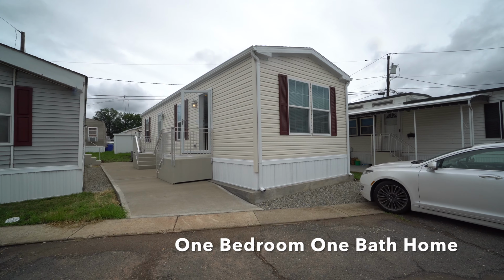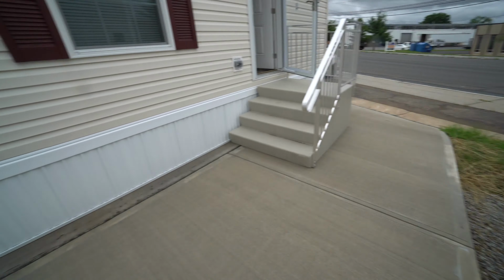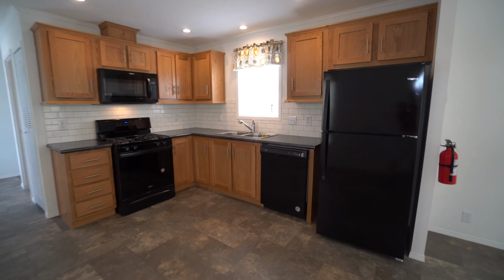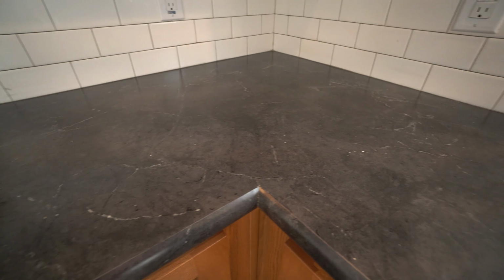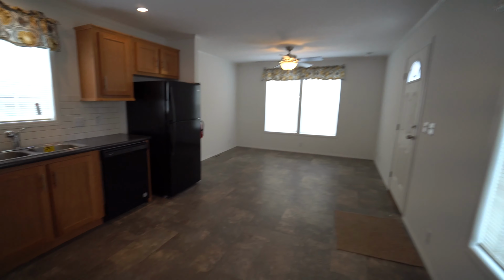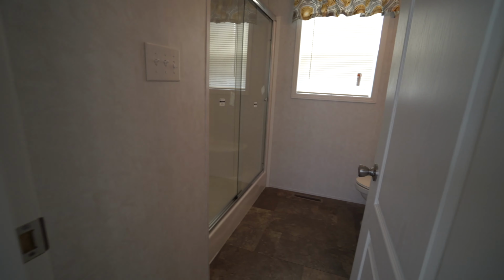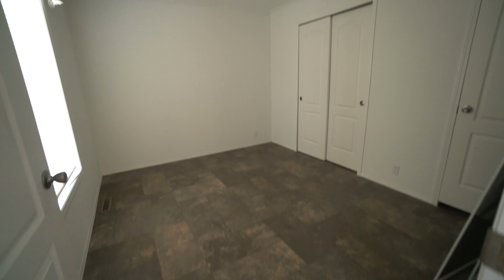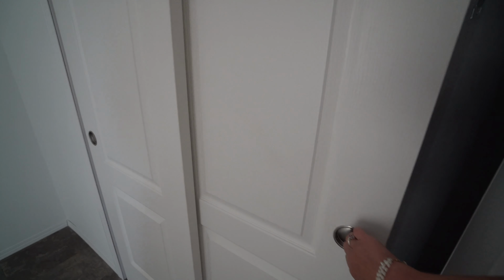H-6 SOLD 1 Bedroom 1 Bath Manufactured Home Carteret New Jersey www MyHomeInCarteret.com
All our homes are for sale and are owner occupied. We do not rent. Subleasing is not allowed. We do not have "low income housing". Our goal is to improve the reputation of Manufactured Homes by moving away from the traditional concept of mobile home and trailer expectations. In fact this unique housing industry has had an incredible evolution! in the 1940s they WERE trailers! And really were trailed around the country as Americans took to the highways and byways in their cars! In the 1960s they were mobile homes and were very mobile, hitched to the back of automobiles. But in 1976 the federal government created the HUD code and thereafter they were called MANUFACTURED HOMES because the building standards now met or exceeded state home building codes. At every manufacturing facility federal inspectors check every home for this high standard. Essentially MANUFACTURED HOMES are the same as an onsite home except the price is much lower because they are built in a facility where weather conditions do not affect progress and supplies are all on hand. It's an amazing process!

What's needed to buy a gorgeous new home?

1) 10 % down payment
2) Credit score of 650 or better
3) No more than 43% debt to income ratio

2) After receiving and reading the Informational Email, if you wish to make an appointment, please request our 15 pre-qualifying questions.
We see everyone by appointment only, after answering our 15 pre-qualifying questions.

3) Tour the homes, by emailing to make an Appointment (after answering our 15 pre-qualifying questions) to see one of our Gorgeous New Homes.

4) Fill out our Resident Application, Must be completed by all adults residing in the home. All persons to reside in the home are to be listed, including children. $40 non refundable cash per adult to process the application. All adults must meet us in the office in person when providing the completed application with all the accompanying documentation proving your income and identity. This application authorizes a criminal and credit check on each person.

5) Once approved we will provide you with a courtesy list of NJ Manufactured Home loan originators that, as far as we know, are the only ones in NJ who offer loans for MANUFACTURED HOMES in a LAND LEASE COMMUNITY.

Monthly lot fee of $610-645 includes: City water and sewer, Garbage and recycling pick up, Mail delivery, property taxes and maintenance crew on site, office on site, care of common areas including streets, snow plowing